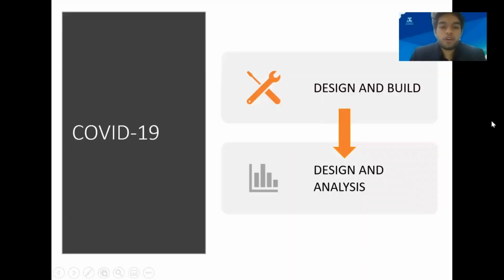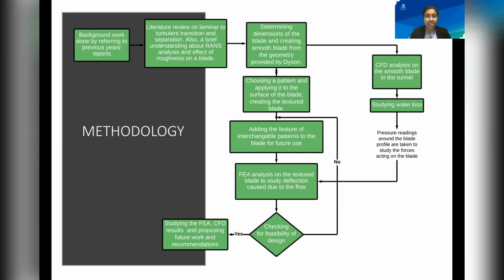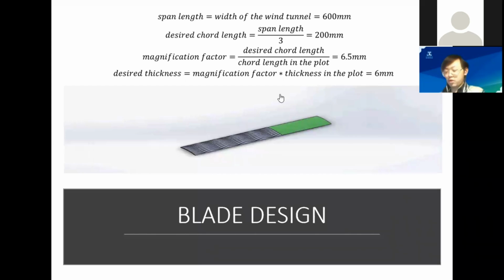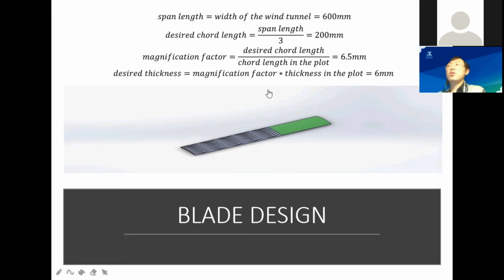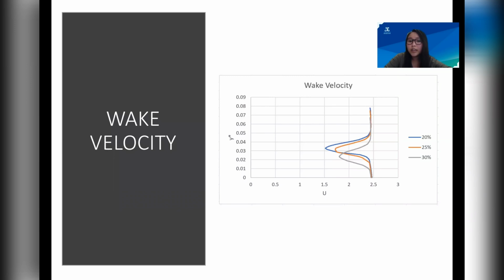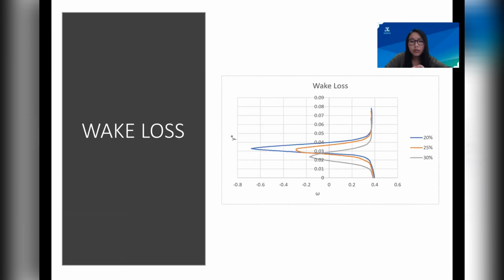Exhibition presentation video AkchharaChharom